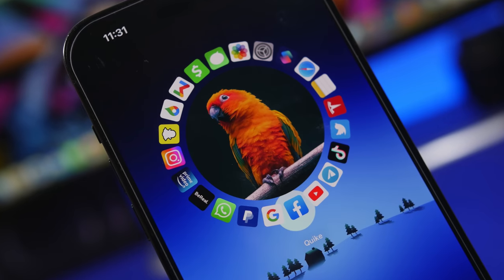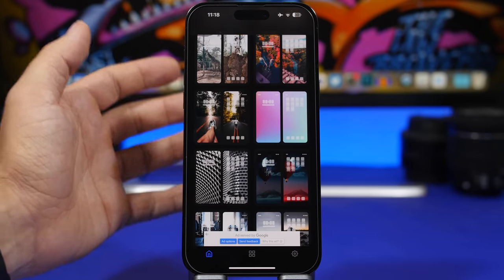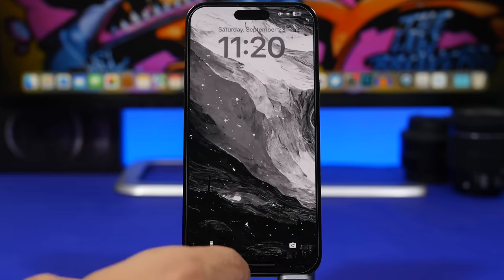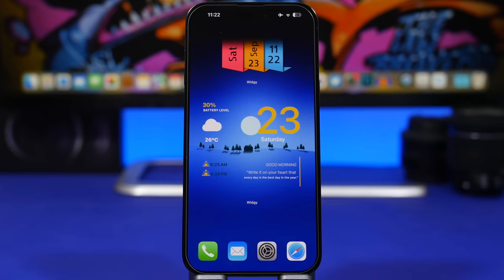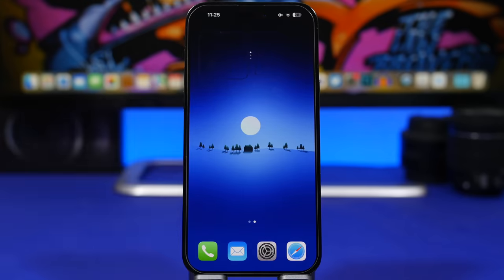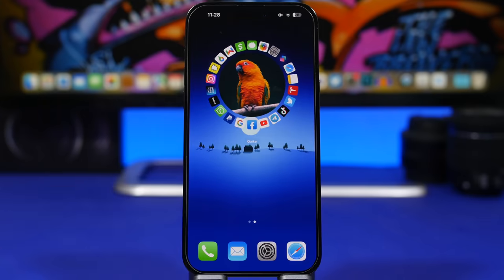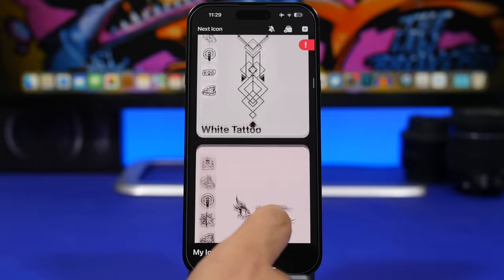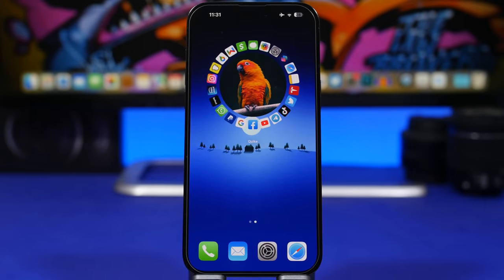iOS 17 - CUSTOMIZE The New Lock Screen & Home Screen !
How to customize the new iOS 17 lock screen and home screen. Get some amazing new custom setups on your iPhone on iOS 17.

In this video you can learn how to customize your iPhone on iOS 17, customize the lock screen & home screen of your iOS 17 device using these easy customization tips.

Lock Screen 0:00
Transparent 2:39
Hidden 3:40
Hidden dock 5:09
Quike 6:04
Icons 6:58